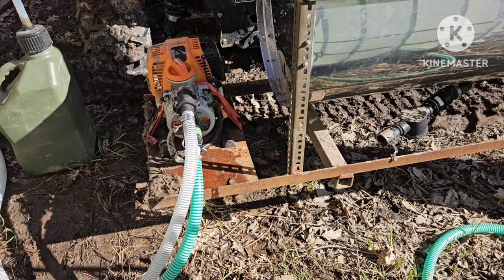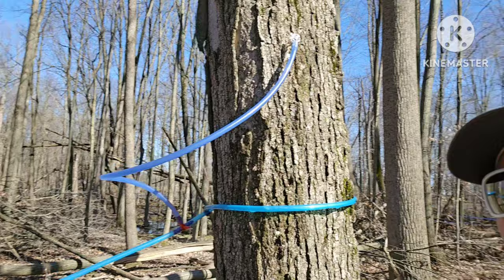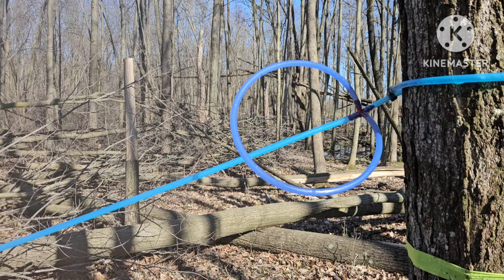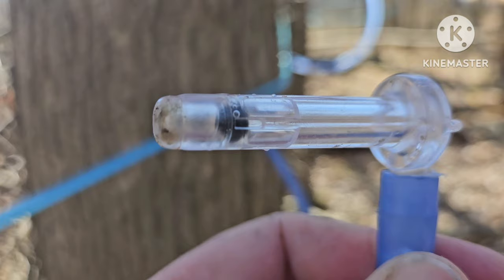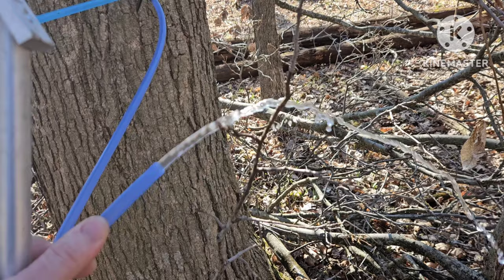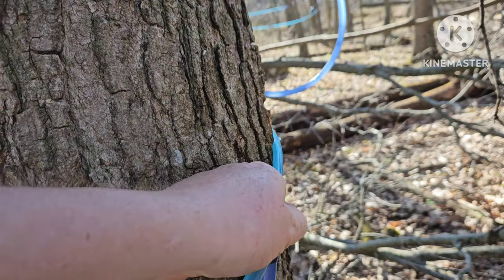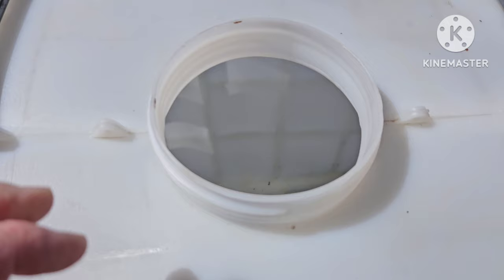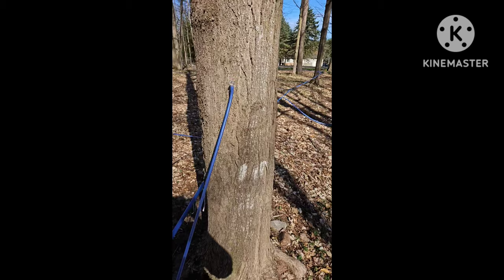Leader Check Valve Frustrations!! are they JUNK!!?? and pulling taps end of season...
The same thing that saved my season is now also my biggest frustration! They definitely ARE NOT JUNK! I absolutely love Leader and their USA made products! But these check valve spiles have some serious issues that need to be addressed if I'm going to continue to use them... Scott Dunn, who also has a youtube channel you must go check out!! Personally called me and said leader is going to be addressing the issues soon!!